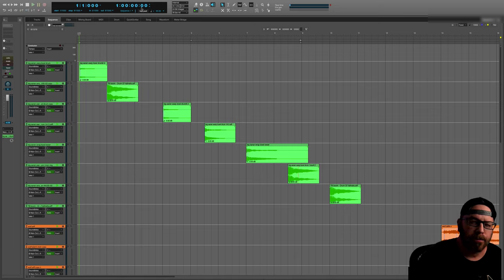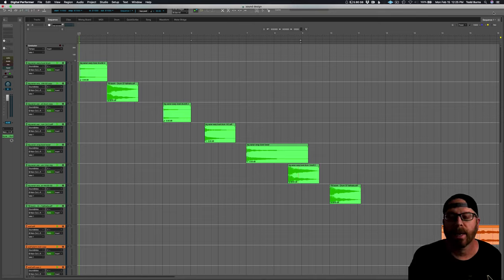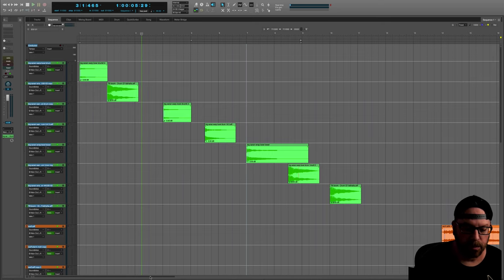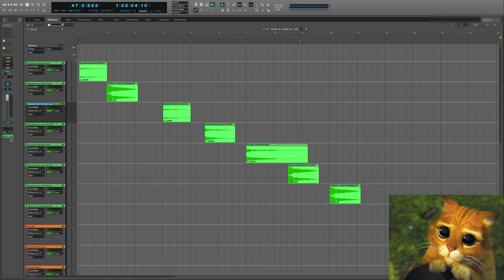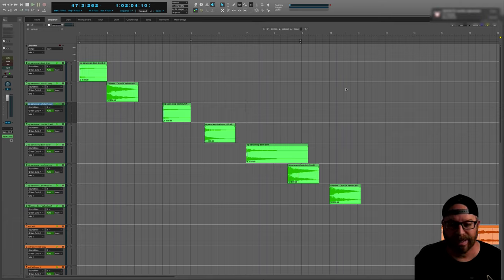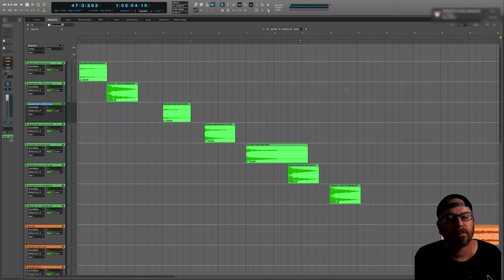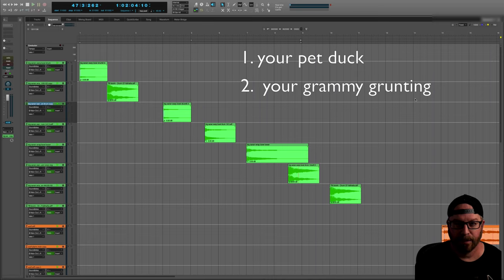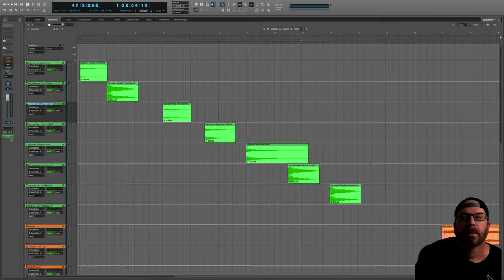I MADE AN EPIC BOOM OUT OF SARAN WRAP! it was fresh. get it? also..SEND ME SOME SOUNDS TO PLAY WITH!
►► From blank DAW screen to finished licensable track in 20 minutes. Download my FREE "Creating A TV-Ready Track in 20 Minutes!" Mini Course
LET'S TALK ABOUT SOUND DESIGN.

Let's be interactive, dear viewer. I was wondering if you would be interested in learning how I create sound design elements out of iPhone recordings? In this video I show a few sounds, what I started with and what I ended with after processing.
Here's where YOU come in. For the next video I'll show you exactly how I go from raw recording to sound design element, ready to drop in to your DAW or sampler...and to make it interesting, let's use a sound YOU send ME. Put a Dropbox link below in the comments, make it a metal squeak, your pet duck quacking, a nose honk or. other,. bodily function. hey, we're all family here. and the next video I'll show what I would do to manipulate of few of these sounds into something fun.

TIMESTAMPS:

0:00 - Sound Previews
4:40 - from Saran wrapped salad bowl to Epic Boom
6:02 - from wolf howl to edgy alarm
10:16 - from wolf to Braaaaaaaaam
12:12 - talking about crap I've recorded and mangled and saying "skweeeeeee!"
13:00 - still begging for sounds, now with a Puss In Boots picture
13:37 - sound design KNAAWWWLEDGE is good for you
17:39 - I'm not sure where my trombone is
17:47 - still talking about you sending sounds
19:40 - I admit that I made a sound out of me honking my nose
20:53 - WHY DID I SAY THAT

I feel like if I had a legal team, they would say give a disclaimer. so...here's the tiny print. any sounds you upload to this channel's comments section is available to whoever sees the the link, and you give permission for me to use it for educational purposes...mmmmkay?

►► This channel is about finding that sweet spot, meeting the quota demands of music libraries with efficiency and maximum musicality.

►►Get your free "10 Things You Should Know About Getting Your Music On TV" PDF

MODERN PRODUCERS, hip hop, pop, vocal, lo fi sounds and loops, good stuff

SAMPLETRAXX - Trailer sound fx, instant drama, great prices - Alessandro, one of the best in the biz

WA-TB-TODDBURNS